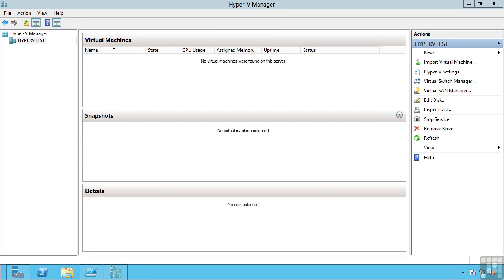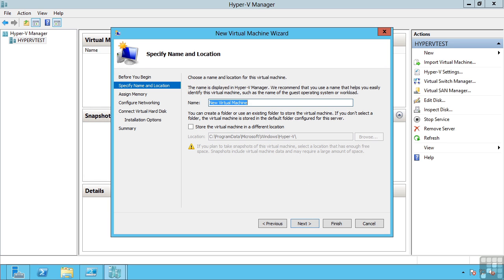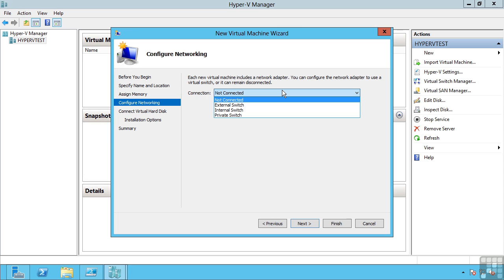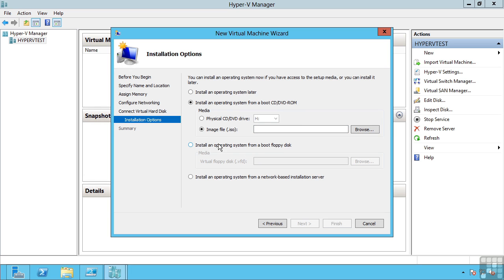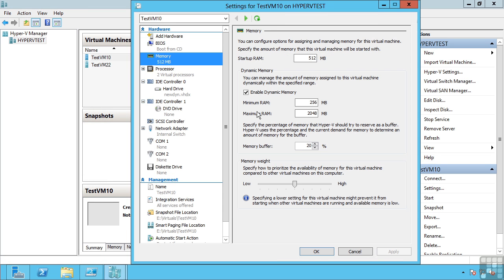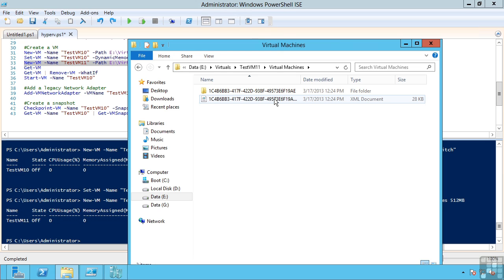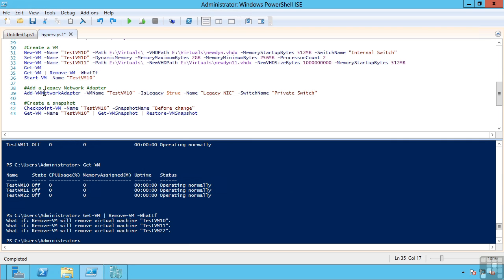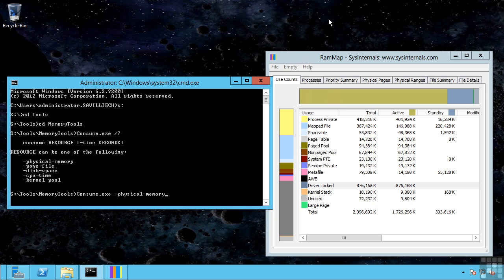Creating A Virtual Machine